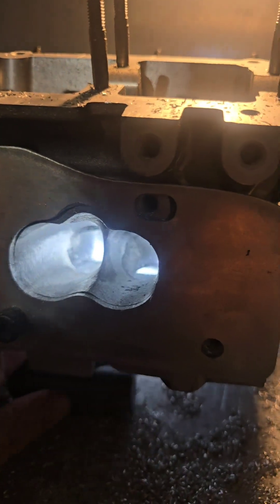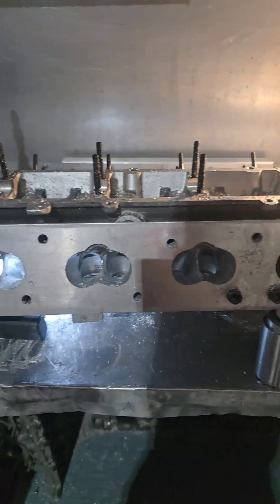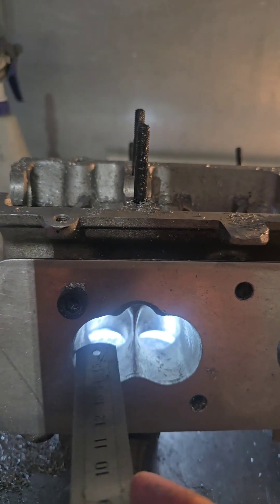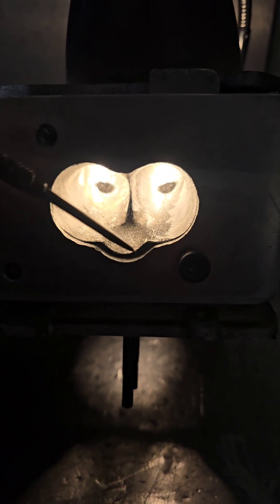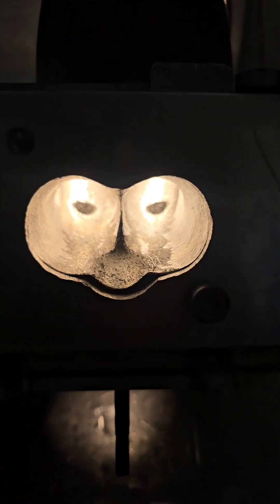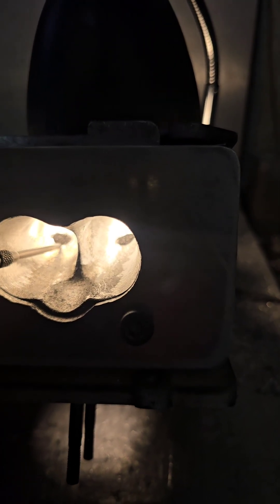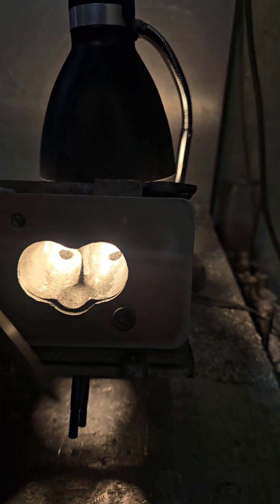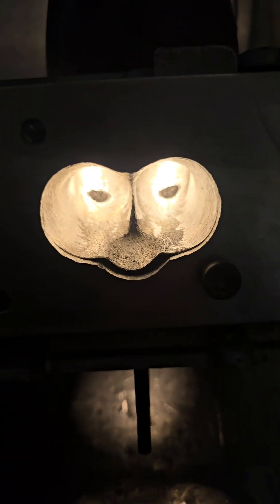RB26 Head Porting Part 3 Optimizing Port Energy, Velocity for Plazmaman Intake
In Part 3 of our RB26 head porting series, we focus on matching the port’s cross-sectional area (CSA) to the required specs for the Plazmaman intake, ensuring optimal airflow and efficiency. We showcase Killer Carbide porting burrs and highlight critical areas for refinement.

A key modification is welding and reshaping the port divider to improve airflow transition and ensure proper air splitting. Maintaining port energy and a stable velocity gradient is essential to prevent sudden speed changes that could disrupt performance. Follow along as we fine-tune the RB26 head for maximum efficiency and power!

🔧 Tools Used: Killer Carbide porting burrs
⚙️ Focus Areas: CSA matching, velocity stability, reshaped divider for better airflow
📺 Watch the full RB26 porting series: [Insert playlist link]